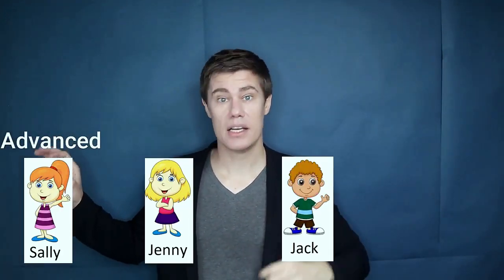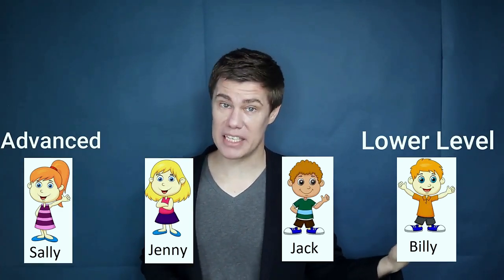Differentiation That Actually Works in Mixed-Ability Classes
Teaching a mixed-level class can feel overwhelming — especially when students have different abilities, speeds, and confidence levels. In this video, you’ll learn practical, classroom-tested strategies for differentiation that actually work in mixed-level ESL classes.

I break down what differentiation really means (in simple terms), why it’s essential for mixed-ability classrooms, and how to apply it without doubling your workload. You’ll see clear examples of how to differentiate **tasks, support, outcomes, and pacing**, plus easy techniques you can use with young learners, teens, and adults.

Whether you’re a new teacher or an experienced one feeling stretched thin, this video will help you keep strong students challenged while ensuring lower-level learners don’t fall behind .

📖 100 No-prep Classroom Activities Book ►